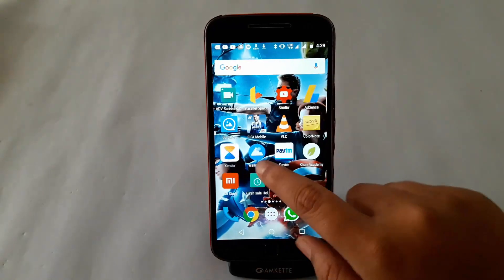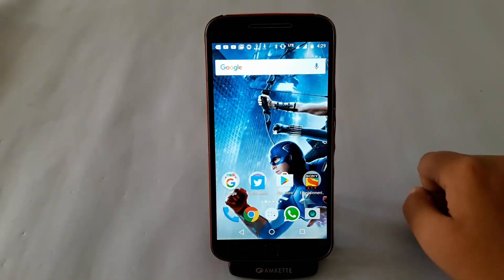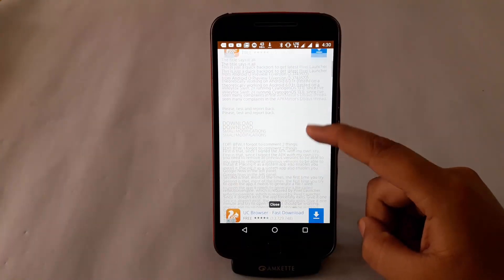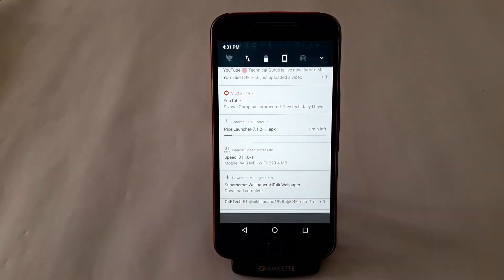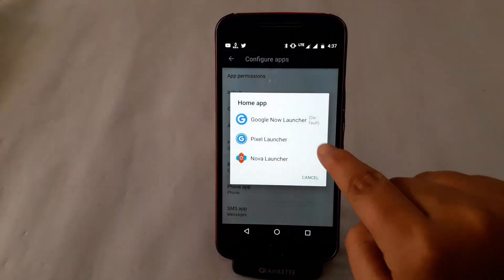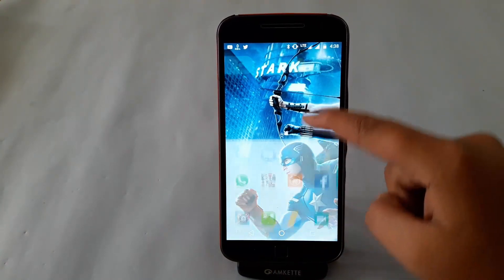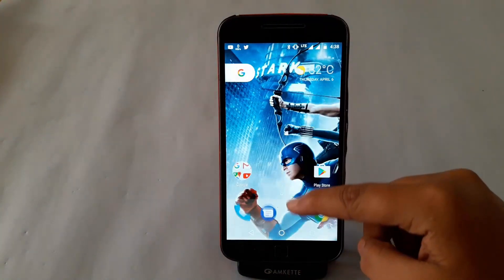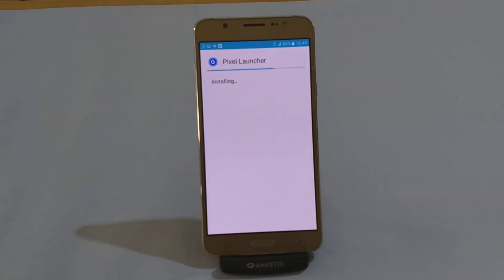How To Install Android O Preview Launcher On Any Android Smartphone??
The Android O Developer Preview can already be installed on Pixel and 2015 Nexus devices. In particular, the design of the Pixel Launcher has impressed some fans. This is now available as an APK file, so those with older phones can try it out. I tested it with Moto G5 plus Moto G4 plus and Samsung Galaxy J7 2016 and the "Android O Launcher" ran just as smoothly as on the Pixel.